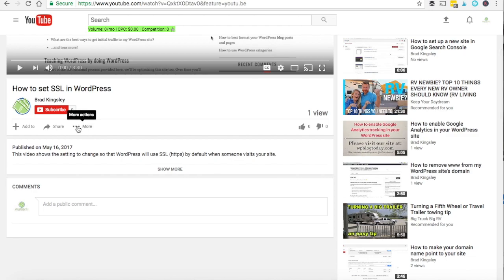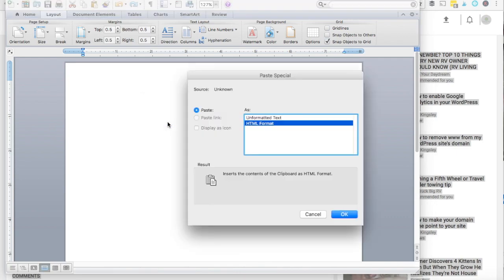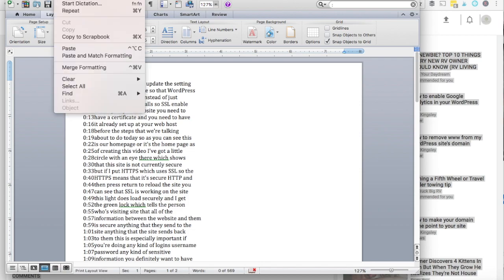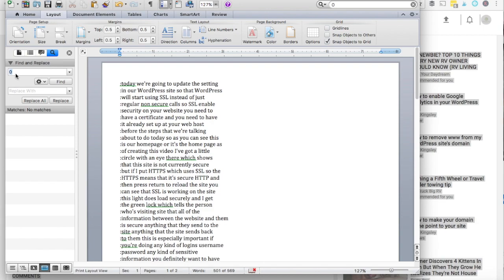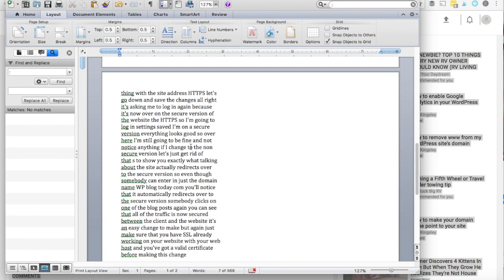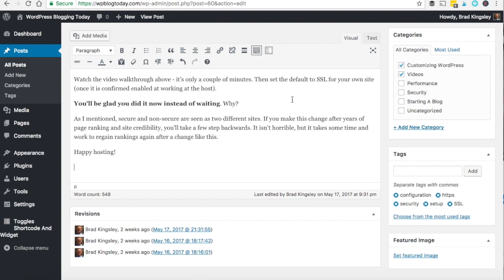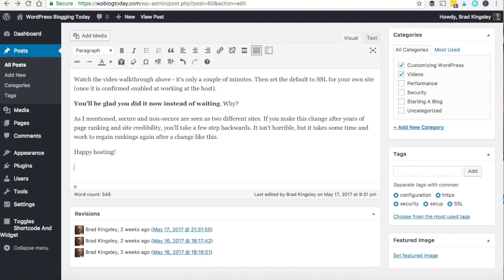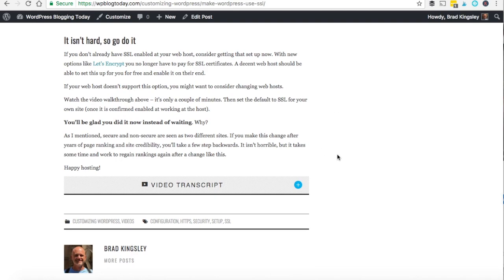How to add transcribed YouTube text to your blog posts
Want to know how to add transcribed YouTube text to your blog posts? So did I, but I didn't find a solution. So, here it is. Nice and easy - only takes a couple of minutes!

This is a complete walkthrough - literally only takes a few minutes - of grabbing transcription text from a YouTube video, adjusting the formatting to make it "cleaner", and loading it onto a WordPress blog post in a visually appealing format.

A lot of people seem to look for a free solution to transcribe YouTube videos - and the ability to download the text.

It's a lot easier than it seems - at least from the other posts I found online that were trying to explain it.

Just watch this video. It's easy to download transcribed text from YouTube and upload it to your WordPress post.